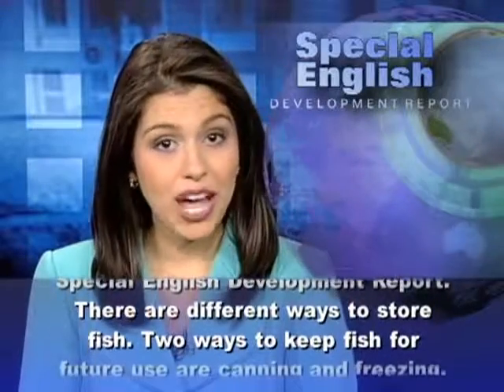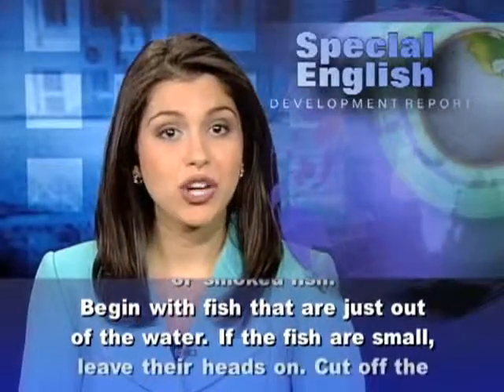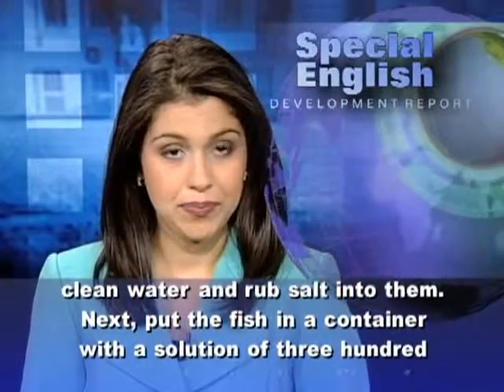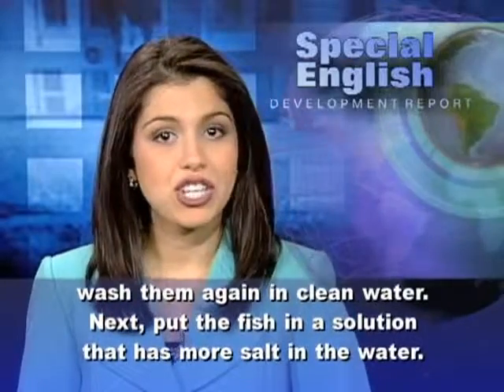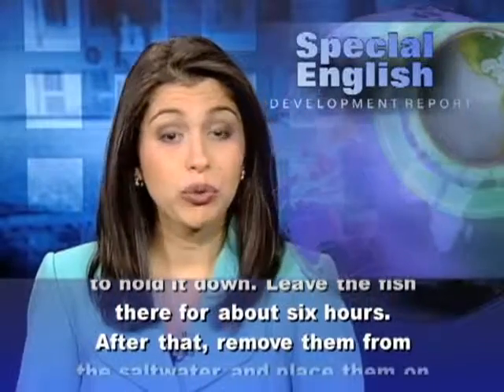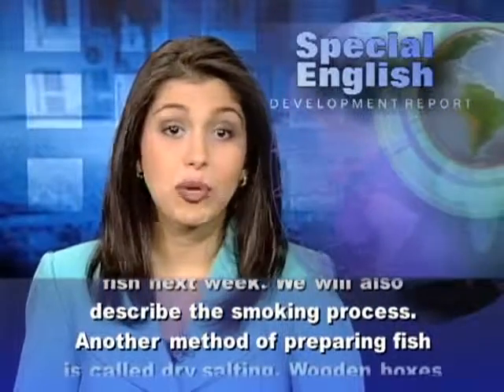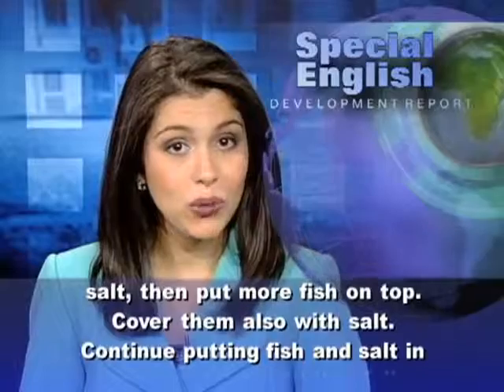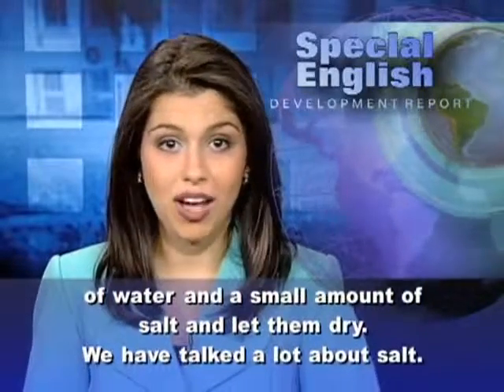Do It Yourself Preparing Fish for Drying or Smoking